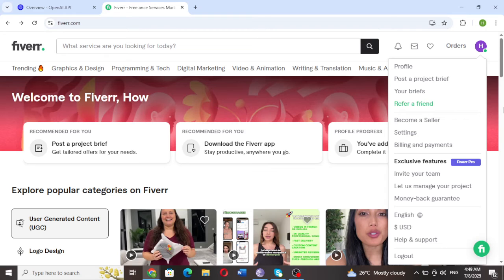HOW TO ADD BANK ACC ON FIVERR - 2025 (STEP BY STEP)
In this video, you'll learn how to add a bank account on Fiverr to receive payments smoothly and securely. We cover everything from linking your bank details to verifying your withdrawal method, perfect for freelancers looking to set up Fiverr payouts or manage earnings easily. Related keywords include Fiverr payment setup, withdraw to bank from Fiverr, and Fiverr earnings transfer.